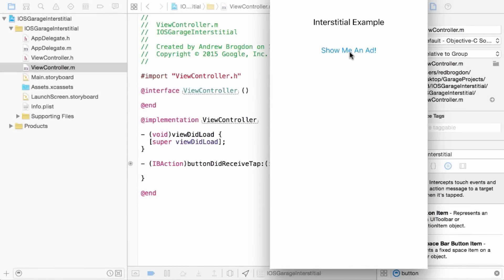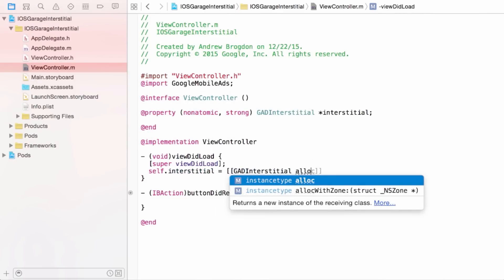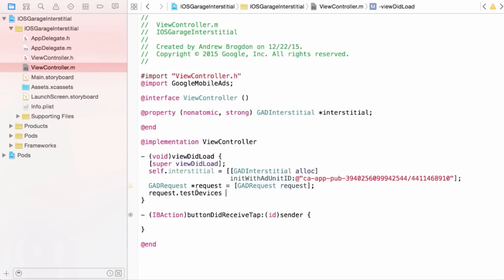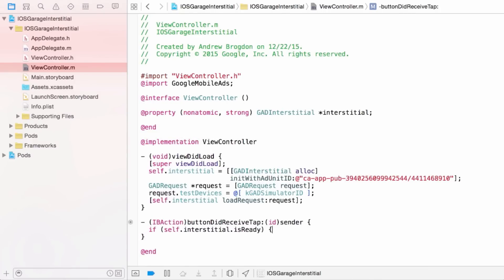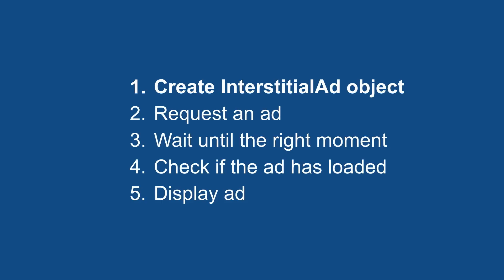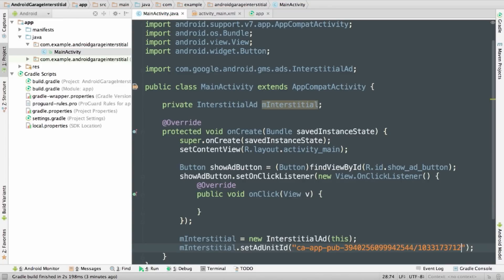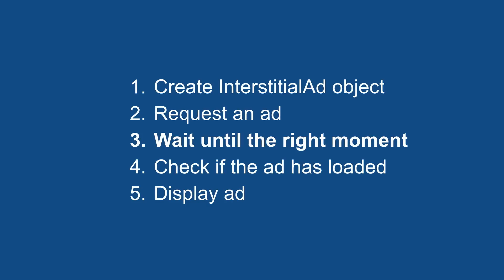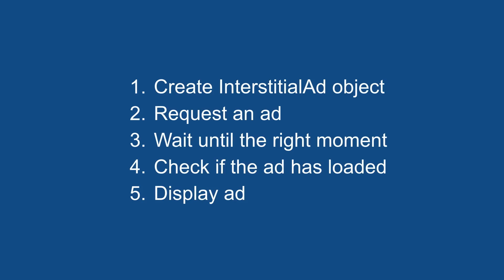AdMob Interstitial Ads - Mobile Ads Garage #4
In this episode of the Mobile Ads Garage, we cover the basics of AdMob interstitial ads. We’ll start with simple projects in Xcode and Android Studio, create interstitial ad objects, load requests for them, and end up with working interstitials on both platforms.